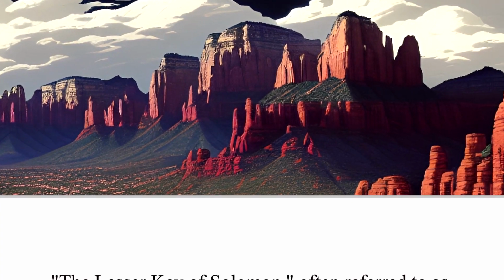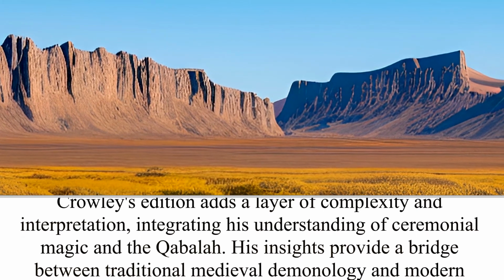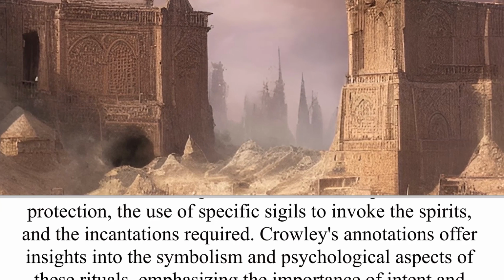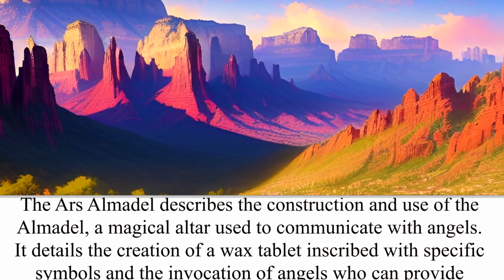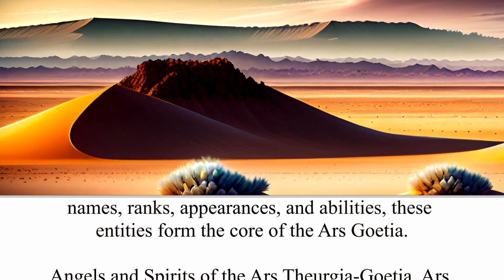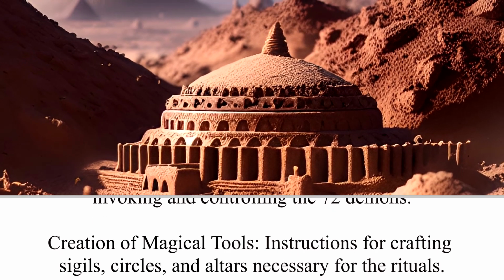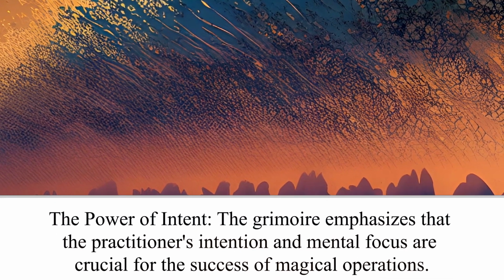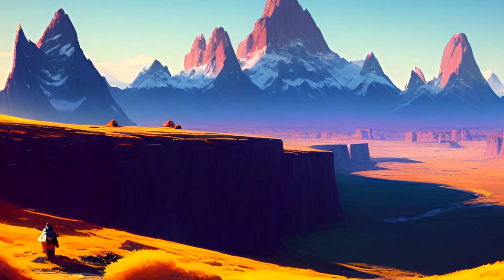The Lesser Key Of Solomon | The Wacky Bookshelf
Book Title and Author: The Lesser Key Of Solomon by Aleister Crowley
Book Description: "The Lesser Key of Solomon," often referred to as "Lemegeton," is a famous grimoire of demonology. It is divided into five books, the most well-known of which is the first, the Ars Goetia. Compiled in the mid-17th century, this grimoire is attributed to King Solomon and was later edited by the infamous occultist Aleister Crowley in the early 20th century. Crowley's edition includes annotations and insights based on his extensive knowledge of magic and the occult.

Videos available on Youtube and Odysee.
Merchandise available!

The Wacky Bookshelf tries to support a community of eager readers who invest their time into books in a creative and active way. Your support of the channel and our work is appreciated. If you wish to get involved in the community, we urge you to be active in the comments and getting the word out about us for future projects and updates. If you are an aspiring author, you can get noticed and promoted here, and we may even include you as a video on the weekly weekend scheduled program.